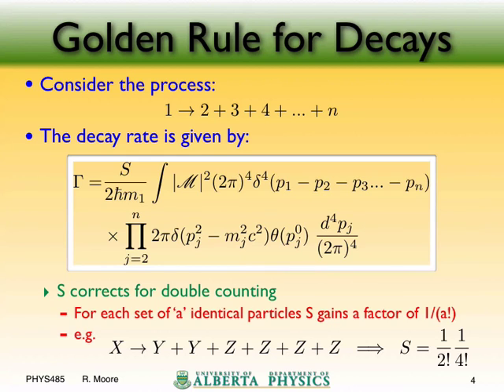PHYS 485 Lecture 12: Fermi's Golden Rule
Lecture 12 from a fourth year undergraduate particle physics course at the University of Alberta given in 2011 before the Higgs boson was discovered. Introduces Fermi's Golden Rule and shows how it can be used to calculate two body decay rates and two body scattering cross-sections.